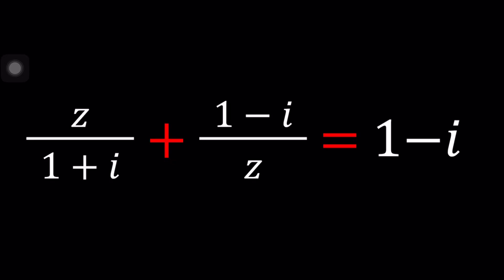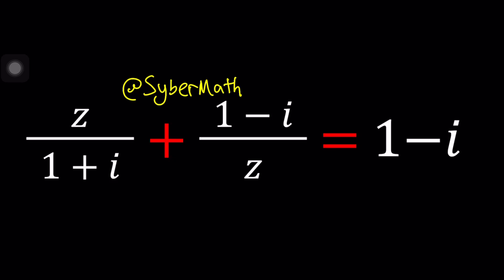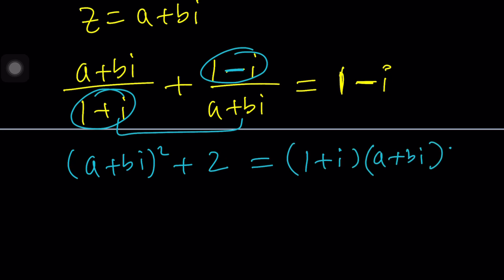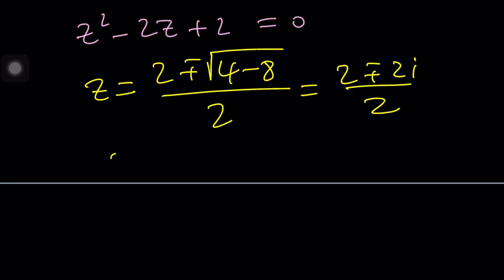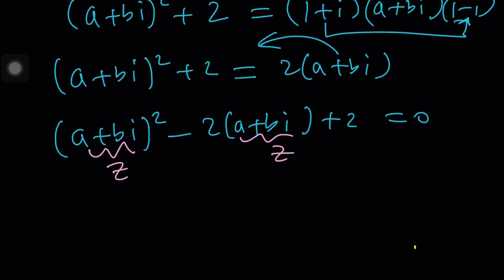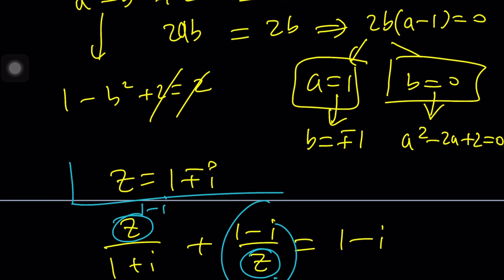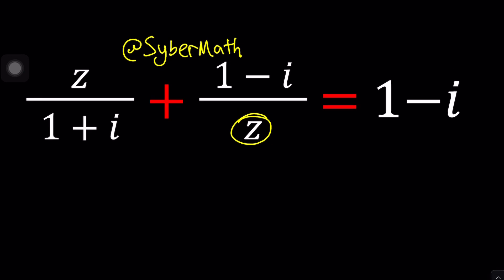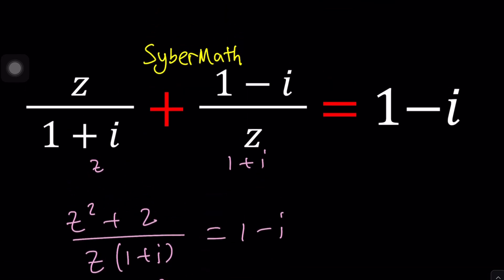A Nice And EZ Equation | Problem 368